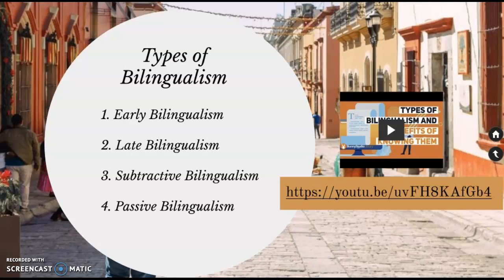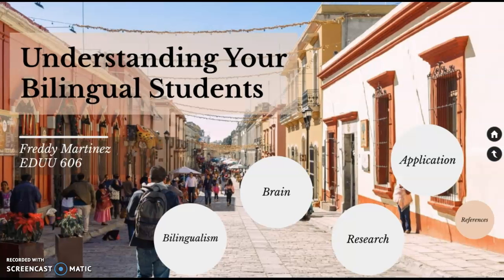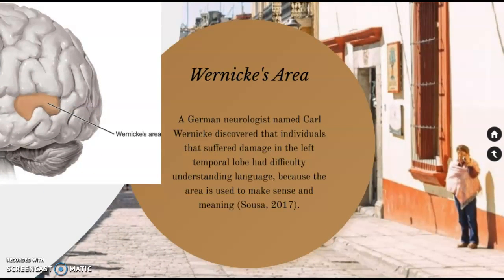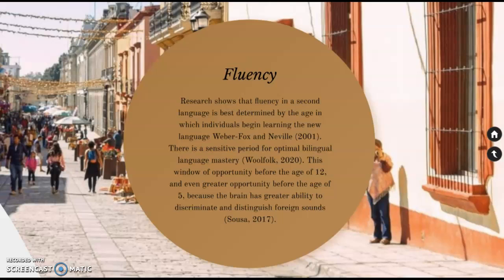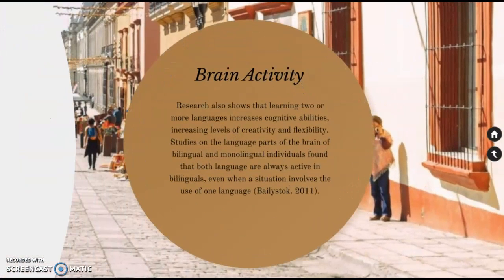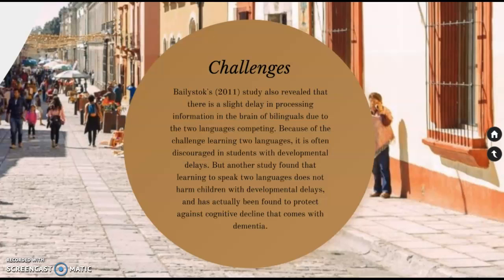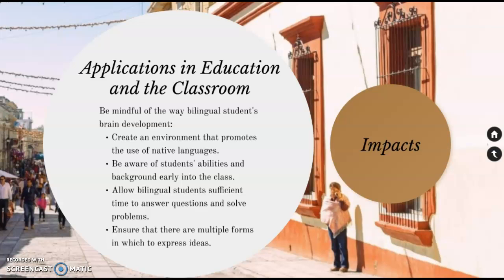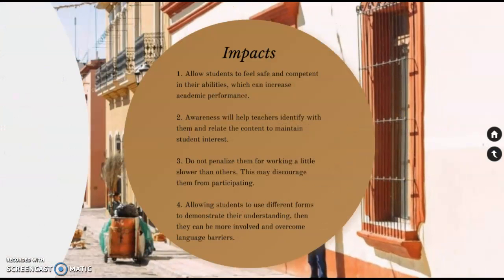Understanding Your Bilingual Students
EDUU 606 - Research Presentation